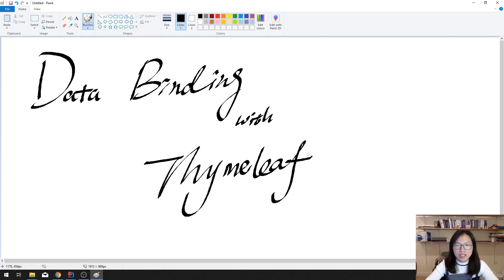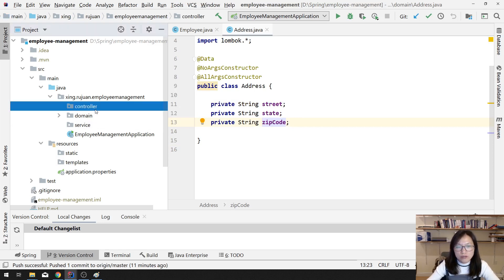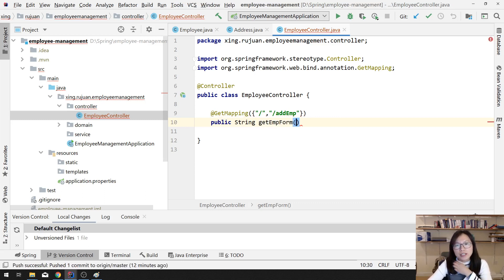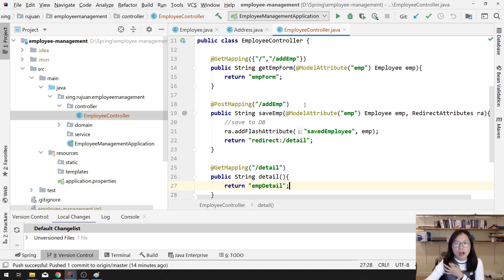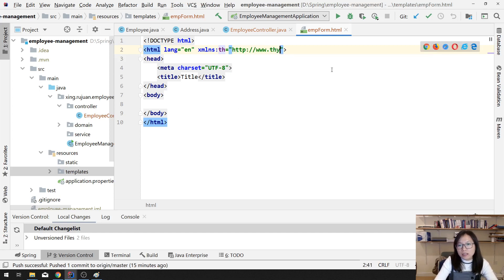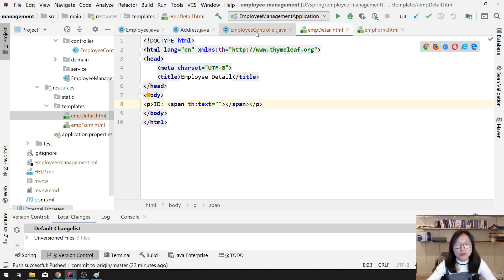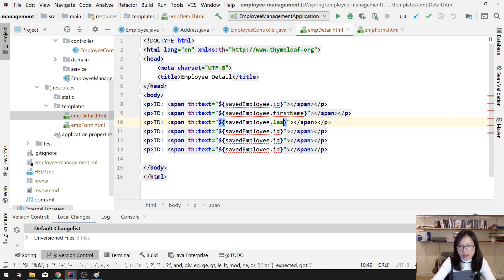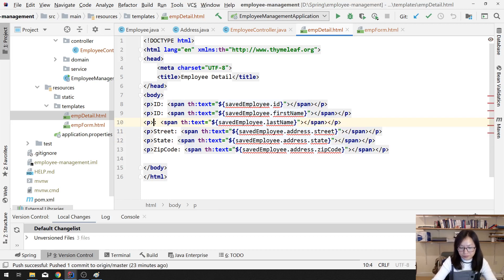Data Binding With Thymeleaf from Scratch - Part 1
This video shows you how to do data binding when you view is Thymeleaf instead of JSP.